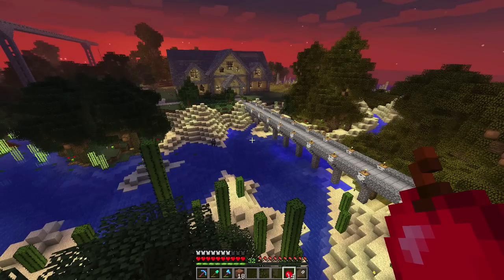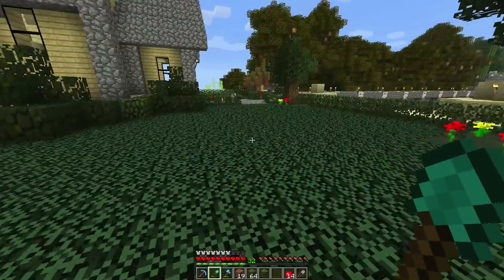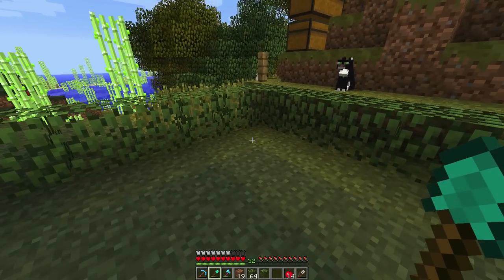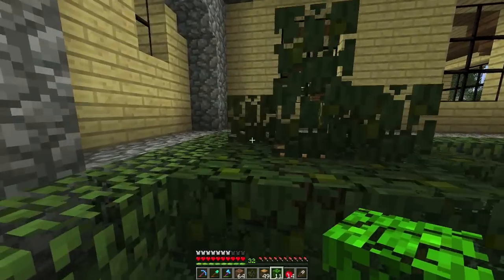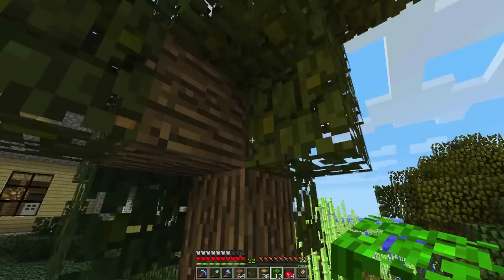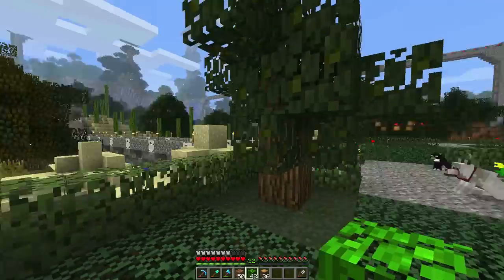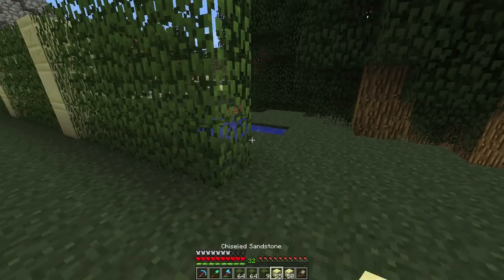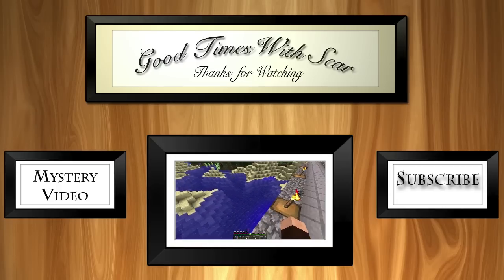Minecraft Tutorial: How To Build A House Part 17 (Garden Fence Design)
Well hello there, GoodTimesWithScar here bringing you a Super Awesome Minecraft Episode.  In this new series of video tutorial guides we build an awesome Minecraft house in scarland.  This house will have a living room, kitchen, dining room, bedrooms, crafting storage rooms, greenhouse off the side of the house and a pool.  In part 16, we make our house's Front Yard.  For the garden landscape design, I will show you how to make a lawn in the front of our house.  Also we build a beautiful topiary tree, flowerbeds, bushes and a decorative fence. For the commentary we discuss the future of Star Wars Video games like 1313 and Battlefront 3.  Hope you enjoy :)